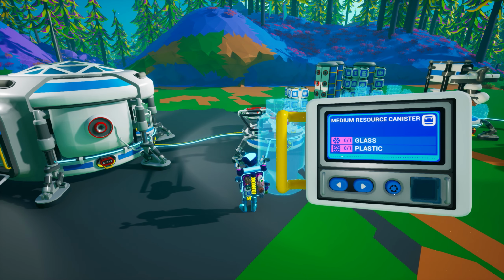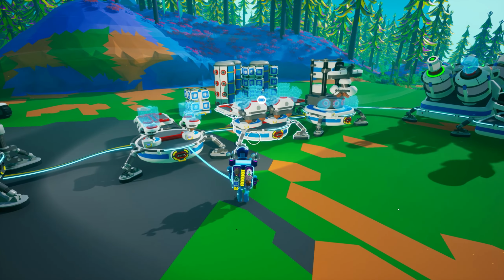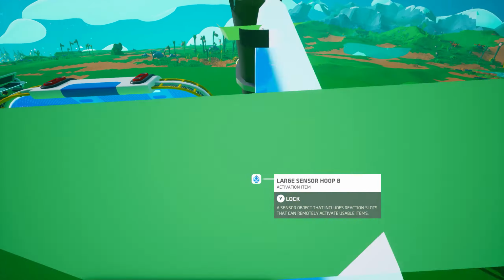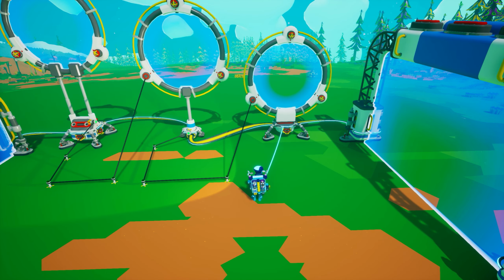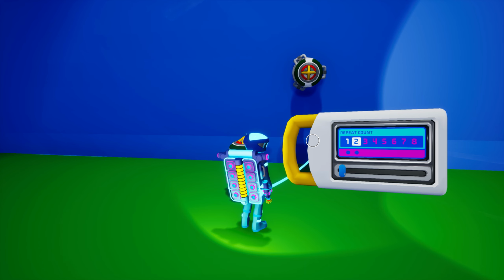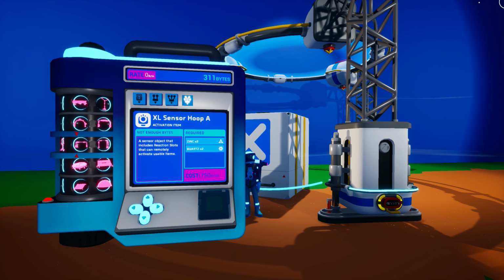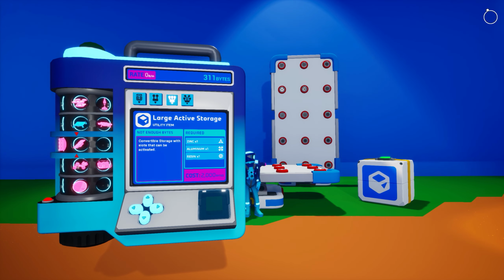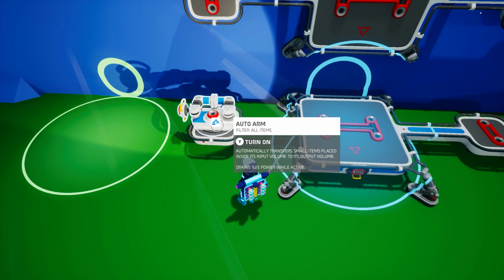Astroneer Academy 503 - Expanding Automation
Astroneer Academy 503 - Expanding Automation, identifies and discusses what has changed and what is new in automation since our previous automation course, Astroneer Academy 306.

Correction: The Count Repeater is incorrectly referred to as Counter Repeated in the narration.

0:00 Introduction
1:01 Repeater Function
3:19 Updated Sensor Objects
4:26 Count Repeater
4:44 Delay Repeater
5:27 Medium Sensor Arch
6:04 XL Sensor Hoop A
6:30 XL Sensor Hoop B
6:41 Medium Gas Canister
6:57 Large Active Storage
7:43 Large Extended Platform
8:01 XL Extended Platform
8:36 Issues with XL Sensor Hoops
9:45 Upcoming Courses
11:00 PAL Bundle Giveaway

Enter to win a PAL Bundle for Astroneer (ends July 7, 2021)

Special thanks to the Vainglorious community for all that they've built and accomplished on the Vainglorious Astroneer server.

Social